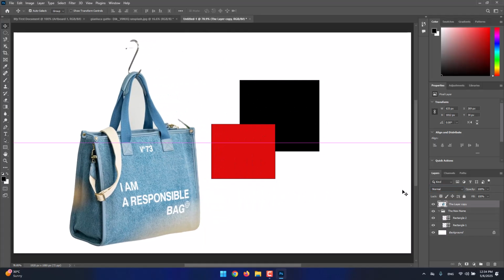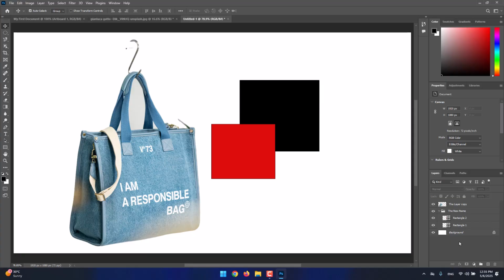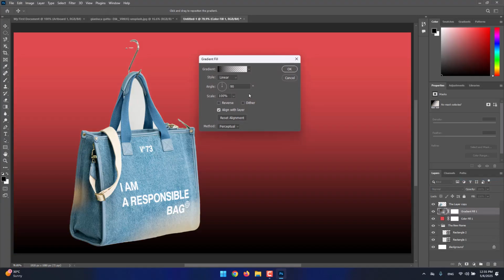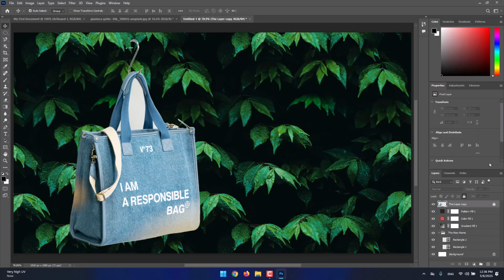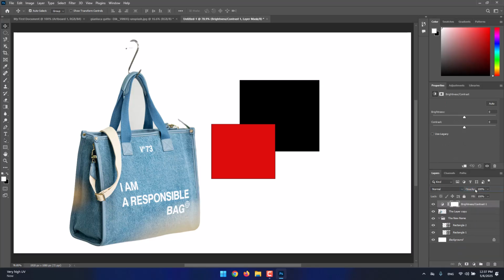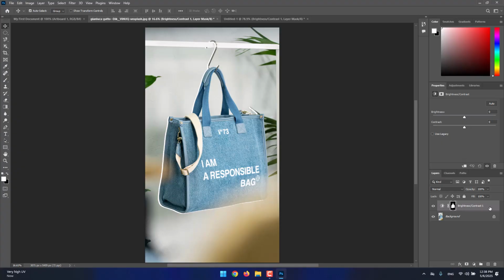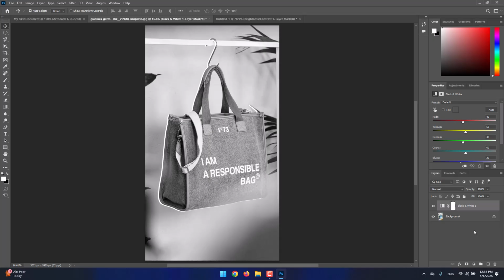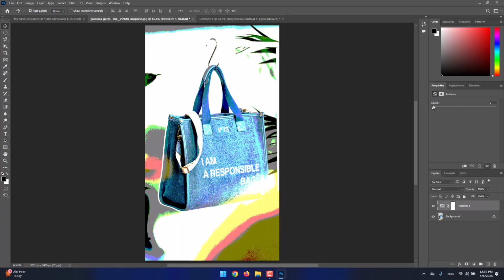Adobe Photoshop: Adjustment Layers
Take your editing to the next level with adjustment layers in Photoshop. In this lesson, you’ll learn how to apply non-destructive adjustments like brightness, contrast, hue, and saturation to your images. We’ll also cover how to fine-tune colors, correct exposure, and apply creative effects without permanently altering your original photo. Adjustment layers are a game-changer because they give you flexibility — you can always go back and tweak settings later. By the end of this video, you’ll be able to enhance photos, fix problems, and add artistic touches with ease.